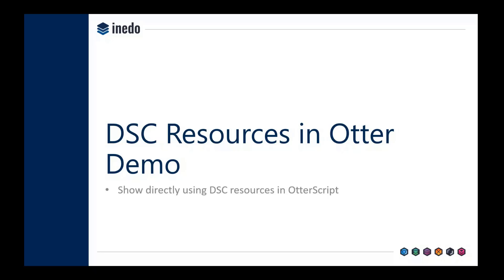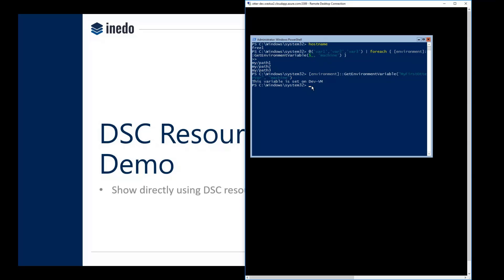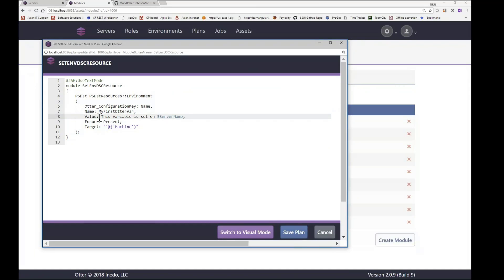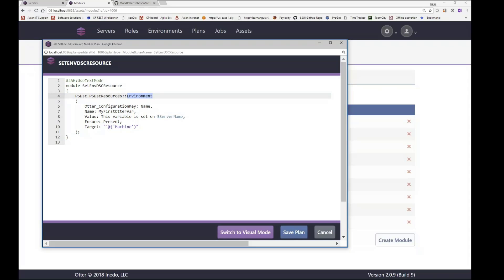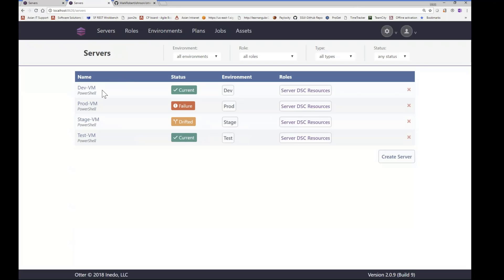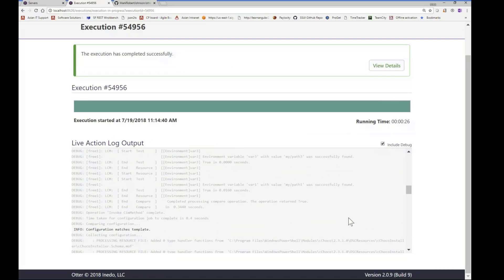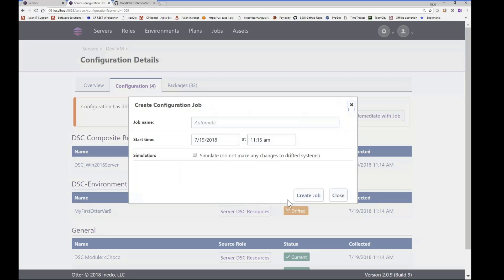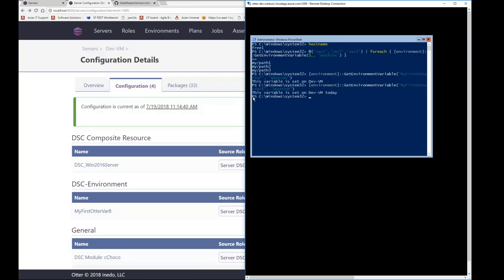DSC Resources in Otter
"DSC Resources in Otter" was recorded during a live webinar in July 2018.

What is Otter?

Otter helps you provision and configure your servers automatically, without ever needing to log-in to a command prompt. You can define reusable sets of configurations called roles, and then scale your infrastructure by simply assigning these roles to any number of servers.

Otter continuously monitors your servers for configuration changes, and reports when there's configuration drift. You can set servers to automatically remediate drift, or schedule remediation and other configuration changes as needed.

You can manage everything from Otter's web-based dashboard, and selectively share your servers' configuration, state, and change history with other teams, without giving them control, or even requiring them to learn OtterScript.